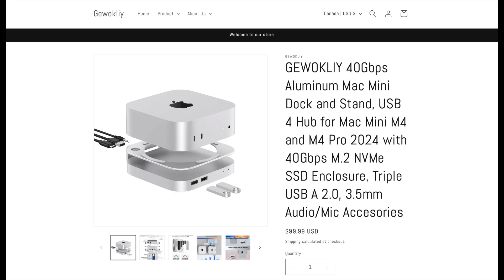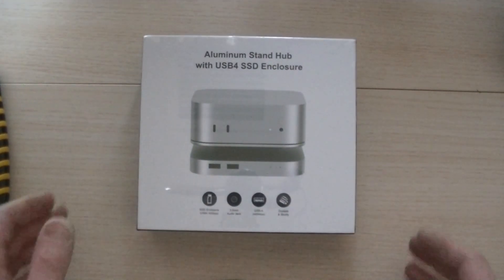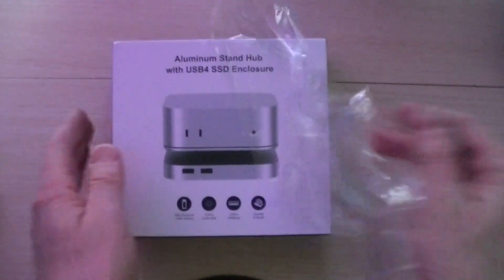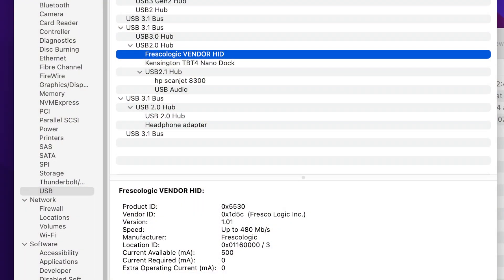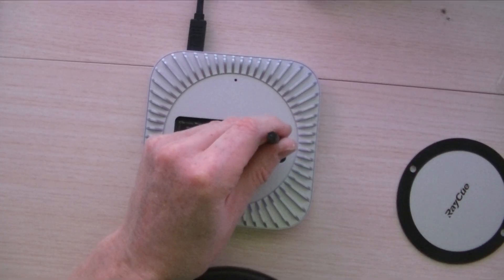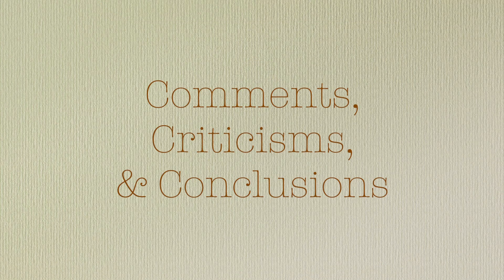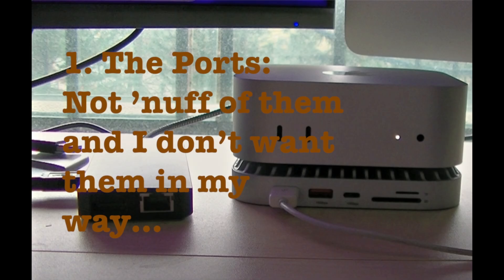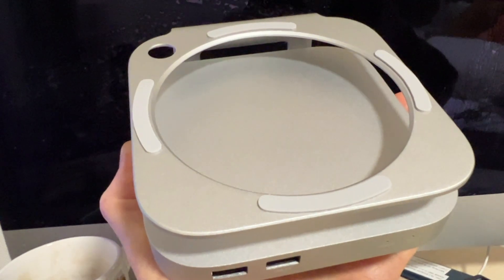Gewokliy USB4 Dock — New Dock on the Block?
In this video, I examine the new USB4 Gewokliy dock for the M4 Mac Mini and compare it to the Raycue dock for the M4 Mac Mini that I already had.

This dock has 3 USB 2.0 ports and an headphone jack with a SSD bay that connects to the M4 Mac Mini host with a 40 Gbp/s connection.The Gewokliy dock is model number MC60-U4

Full disclosure: I was given this dock by Gewokliy in exchange for me doing a review. I endeavour to do fair and balanced reviews, whether or not I like the product and whether or not the manufacturer likes my review.

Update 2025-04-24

Thanks to @merkury28 for pointing out that in describing Internet speed in “megabits per second” I made an error and put “megabytes per second” in the screen title. I am sorry if this created any confusion.